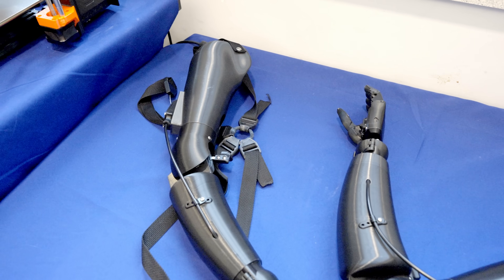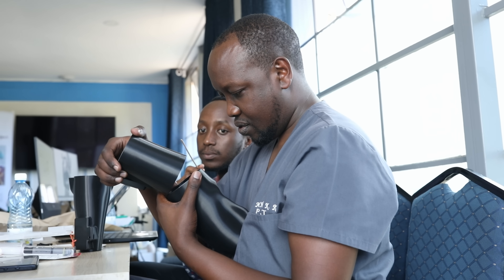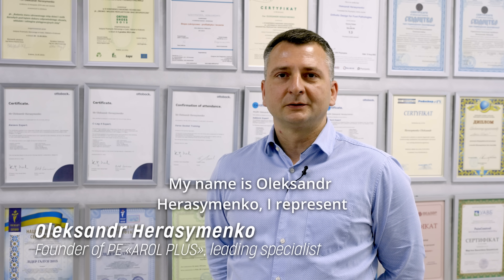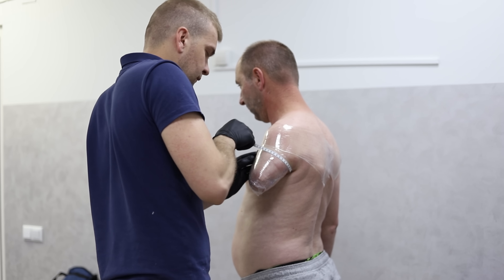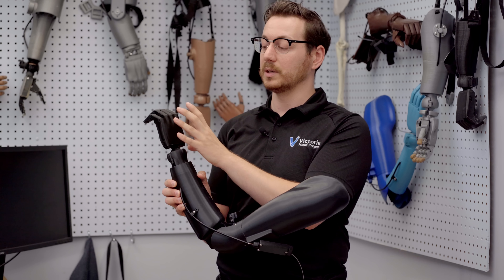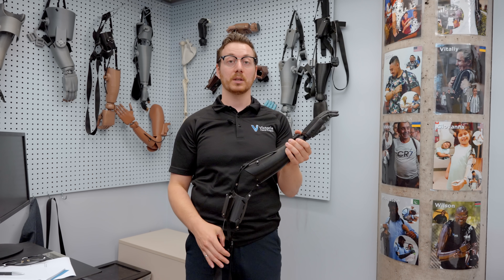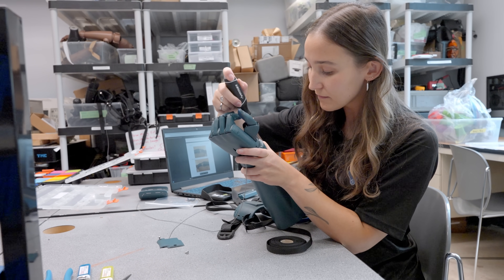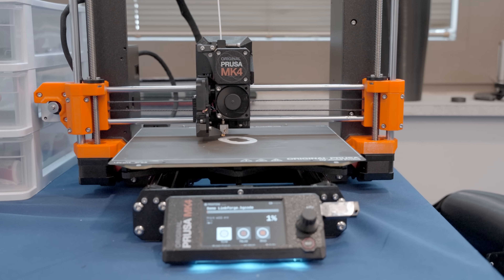Victoria Hand Project: Changing Prosthetic Care with 3D Printing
The Victoria Hand Project from Canada uses 3D printing to create affordable upper-limb prosthetic devices for around 150 USD, customized in just a few days. With its own software and a global network of clinics, prostheses are produced locally, for example in Ukraine and Africa. A key factor behind this success is the reliability and capabilities of the Original Prusa XL and other Prusa 3D printers, which enable fast and precise printing of parts and above-elbow sockets even in challenging conditions.